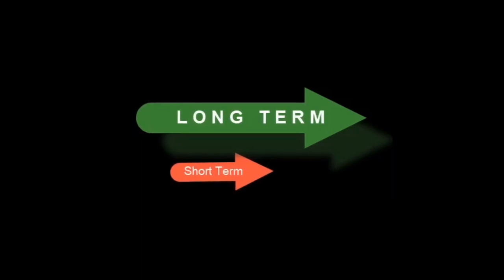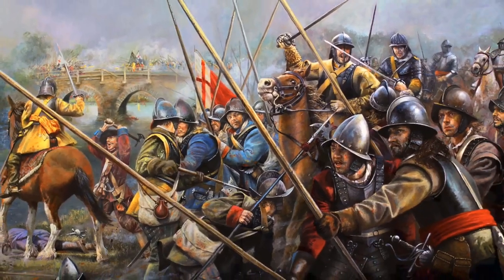Mrs Allen’s History lesson - cause and consequence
Suitable for KS3 - using the theme of warfare to help students to understand the skill of cause and consequence